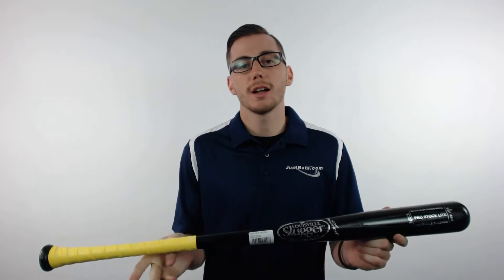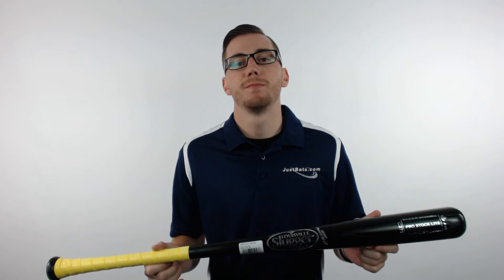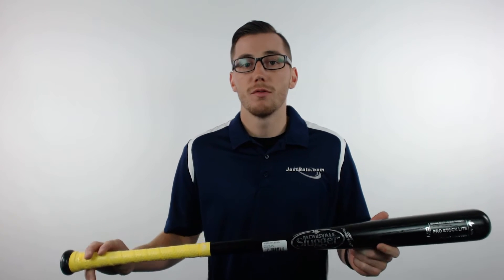Louisville Slugger Pro Stock Lite Ash C271 Black Wood Baseball Bat